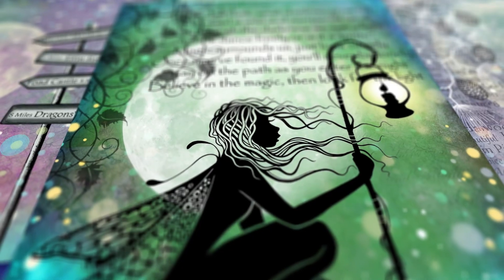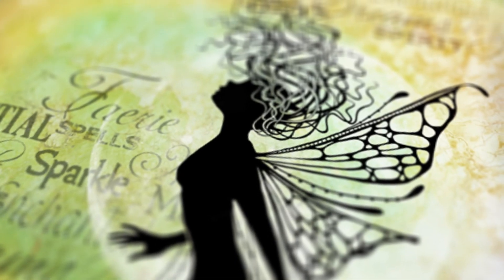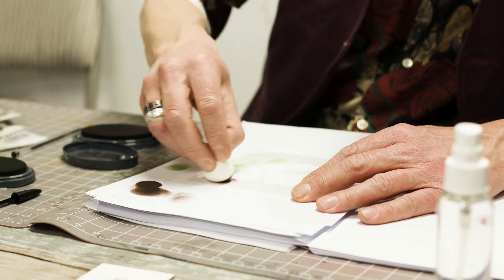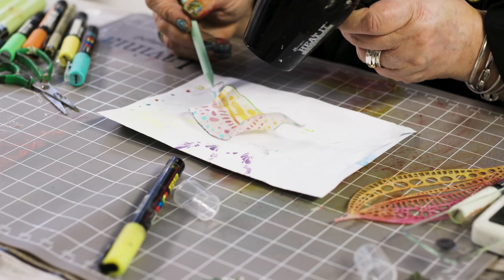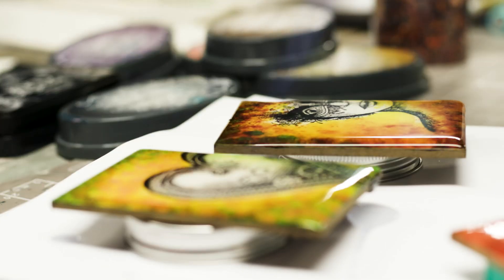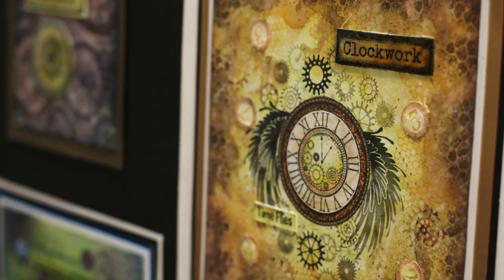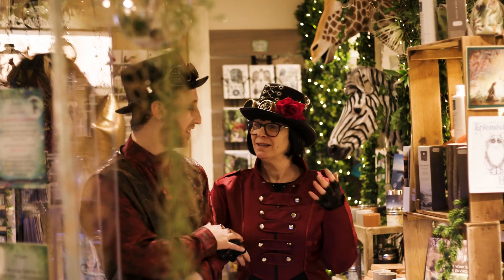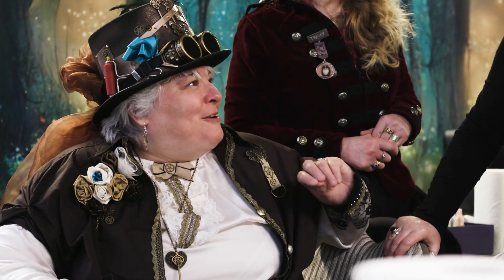Fairy Craft Festival 2023 🧚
We cannot wait for our upcoming Extravaganza... the Fairy Craft Festival 🧚‍♀️, let's take a glimpse at the magic which awaits us here at Lavinia HQ as we welcome Crafters into our magical world 💚

The fairy Craft Festival Open days are Saturday 8th and Sunday 9th of July ✨
If you cannot attend in person, we will be running a FREE ONLINE FESTIVAL alongside our our open days, from the 6th-9th of July, where Free online Craft Tutorials, Demonstrations, Giveaways and Livestreams can be enjoyed by all 💚 No need to Book, just join us on our Official Facebook page!